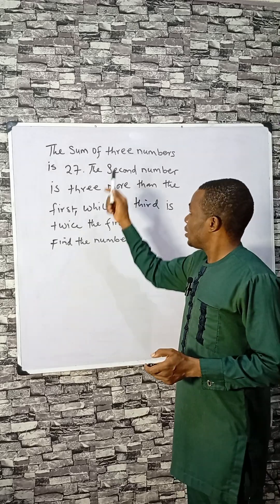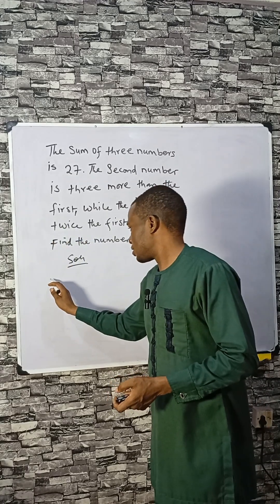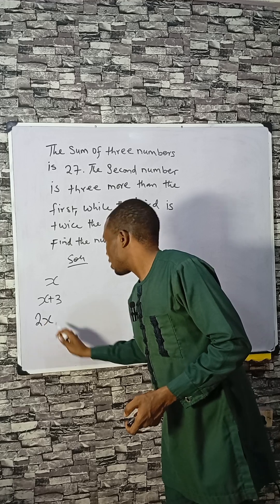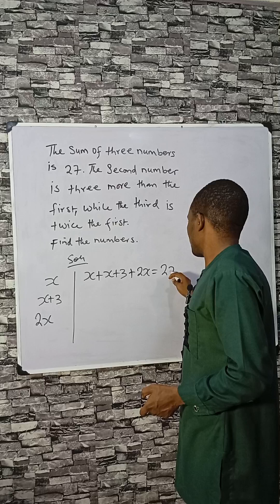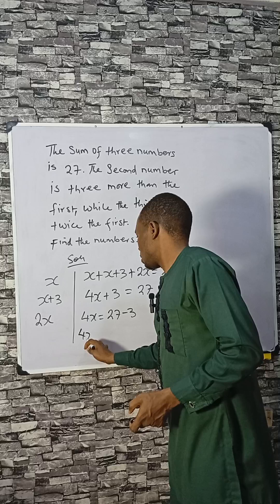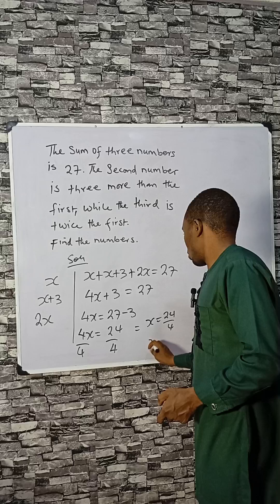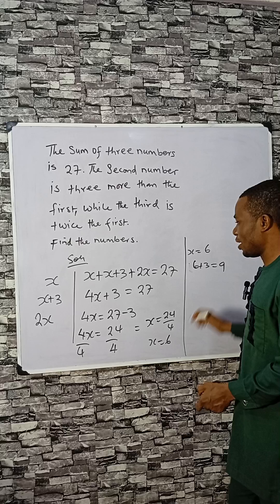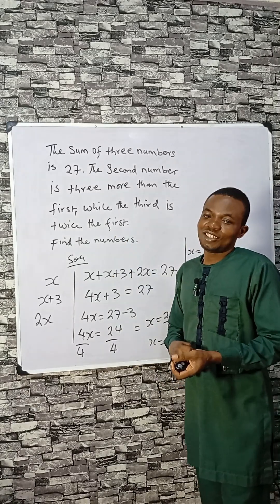Solve Word Problem Find Three Numbers with Sum 27 Easy Math Trick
In this video, you’ll learn how to solve a classic word problem in algebra: finding three numbers whose sum is 27, where the second number is 3 more than the first and the third is twice the first. This step-by-step explanation makes problem-solving simple and fun, perfect for students preparing for exams or anyone wanting to sharpen their math skills.

4 Things You Will Learn in This Video:

1. How to translate word problems into algebraic equations.

2. How to define unknowns and express relationships between numbers.

3. How to form and simplify equations step by step.

4. How to solve for variables using basic algebra..